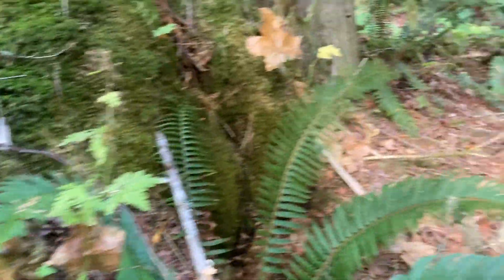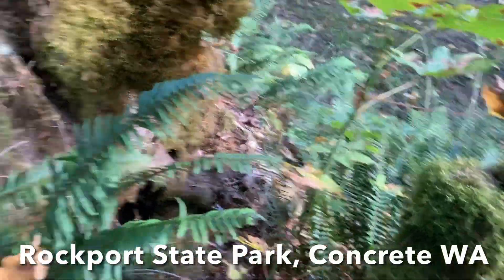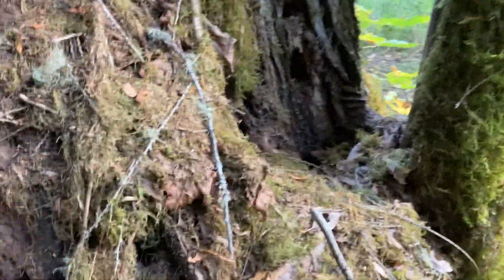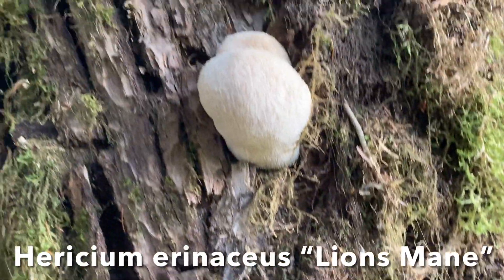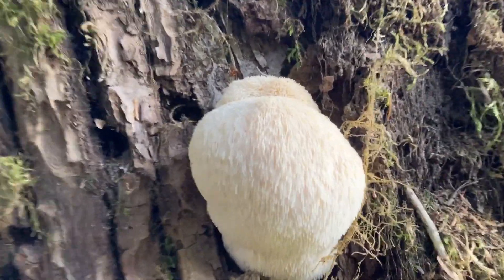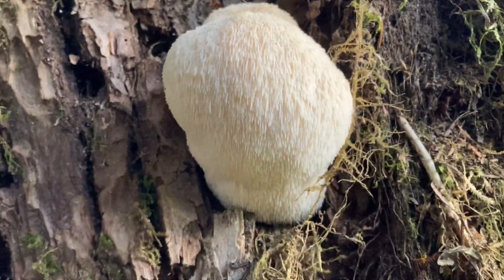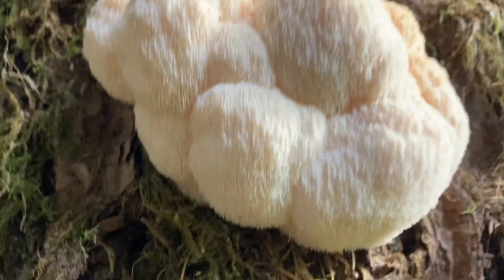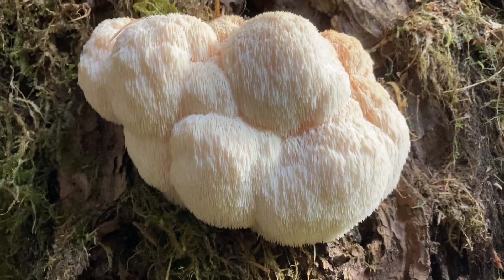Discovering the Majestic Lion's Mane Mushroom: A Forager's Guide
We decided to take a day trip to Rockport State Park in Concrete, WA. We were foraging and looking for a new wild strain to add to the culture collection, Hericium erinaceus, commonly known as the Lion's  Mane mushroom. We found these two on a big old maple tree. It's amazing when you set out looking for a specific type and find it on your trip. This is a great State Park for the day with amazing trails and amenities. This park never disappoints, and we always find quite a variety of fungi.